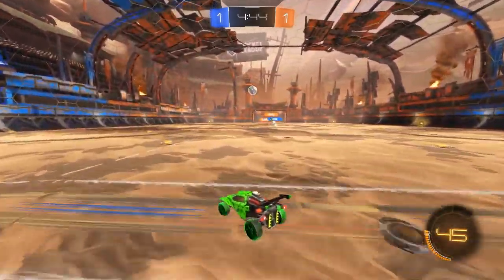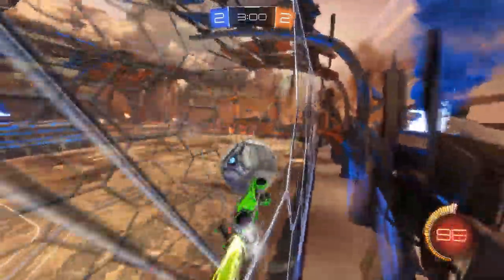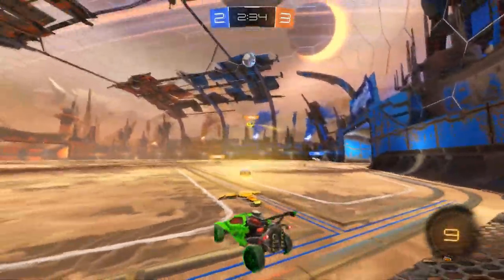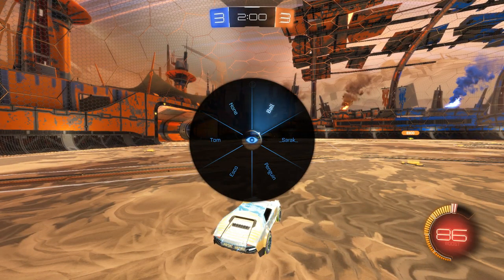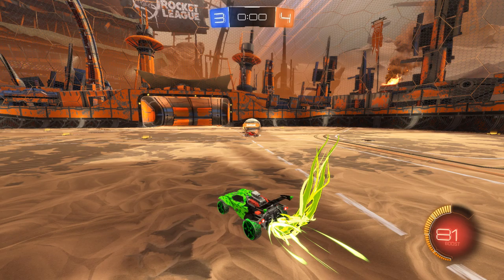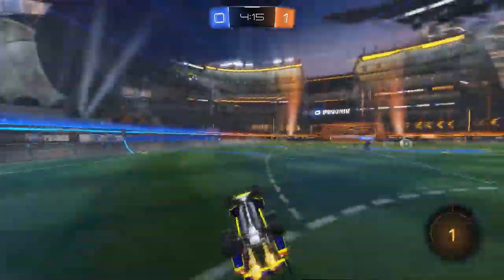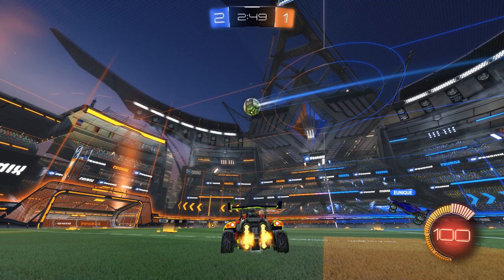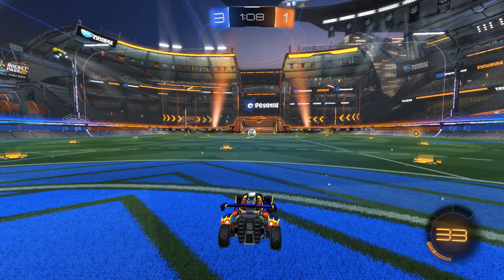GCs vs Top 100 Players | Rocket League 2v2 Gameplay Analysis #1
Hey Everyone!

Today I am back with another Rocket League Gameplay Analysis featuring Top 100 players. GC Players, and Champ Players. We are doing 2v2 Gameplay Analysis this time around. The gameplay is not mine, however Skizzen and Penguin wanted me to review their gameplay. If you want your gameplay reviewed and analyzed like them, make sure to submit your replay on my discord! This is the first of many Rocket League Gameplay Reviews by Coach Graphic! Hope you guys enjoy!